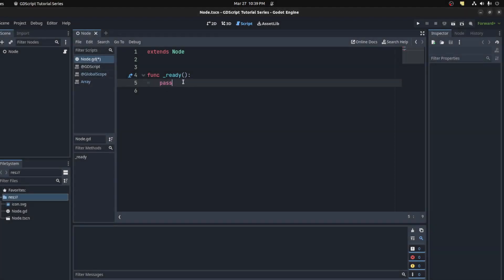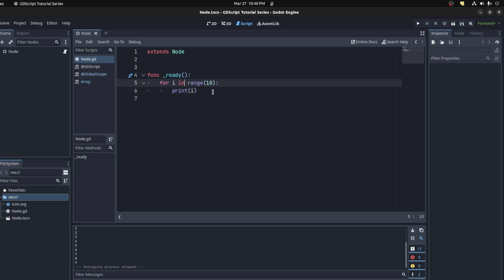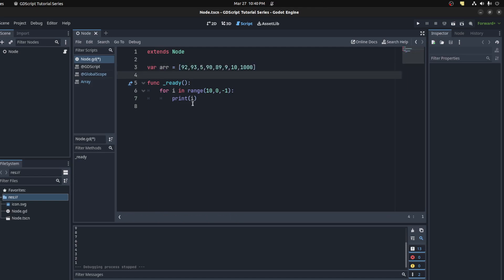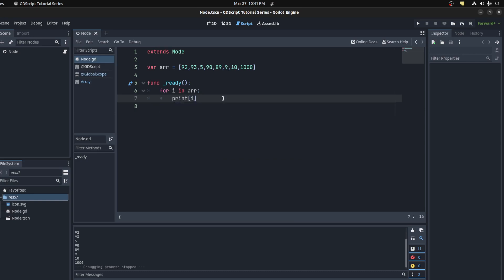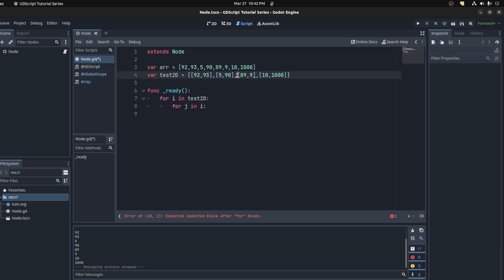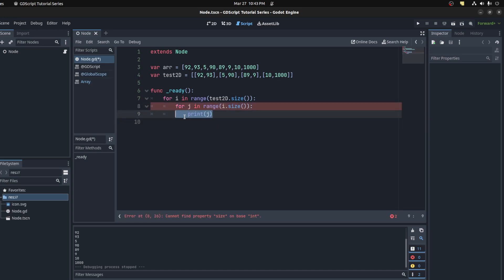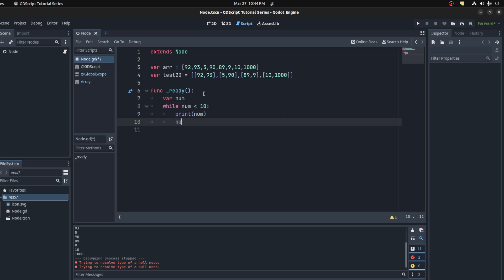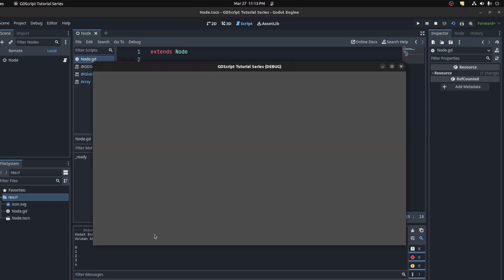Loops in GDScript | Godot Engine